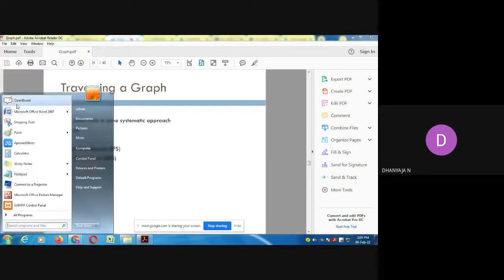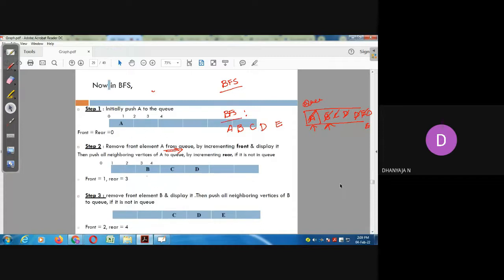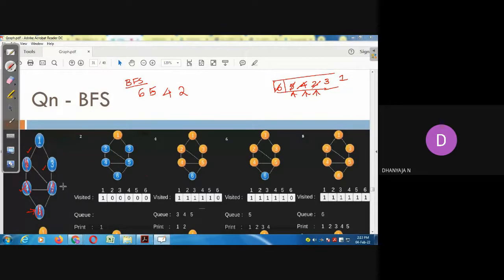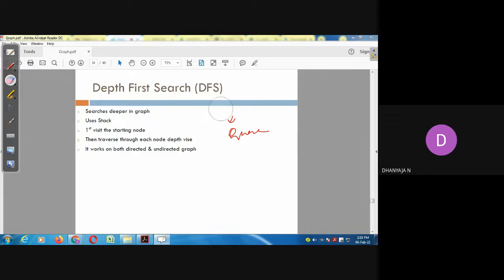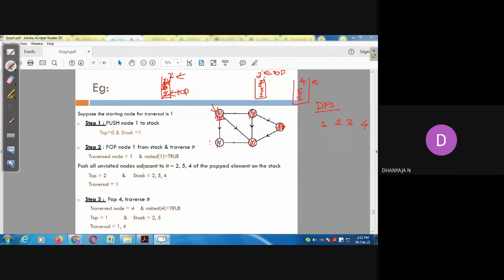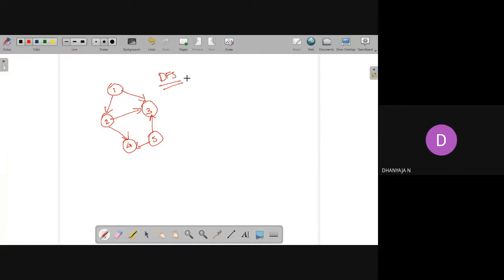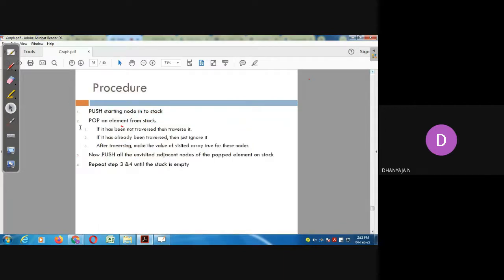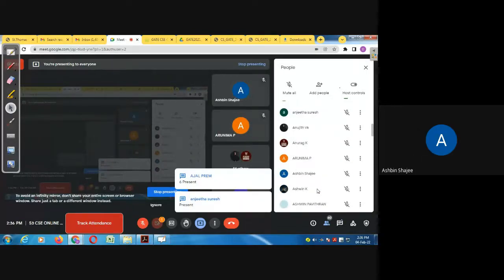DFS: Module 4 Part 10